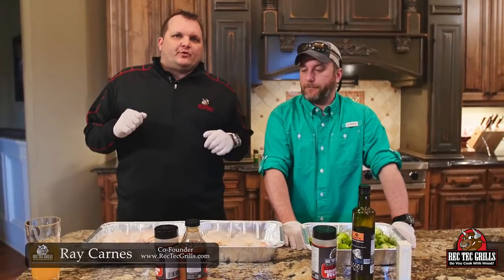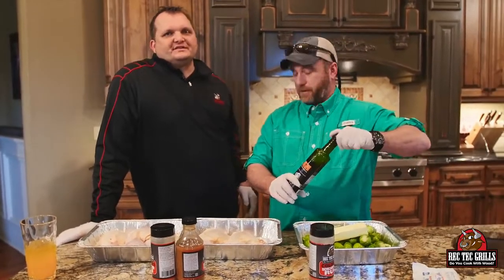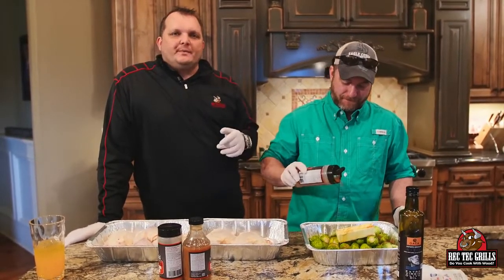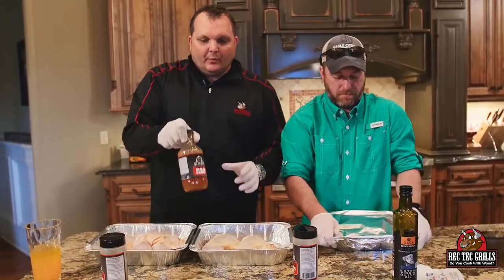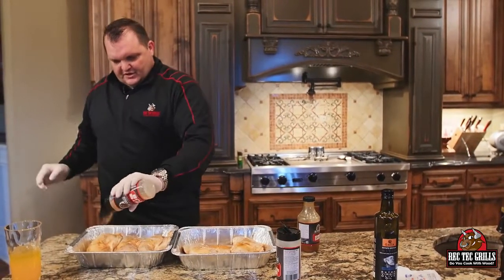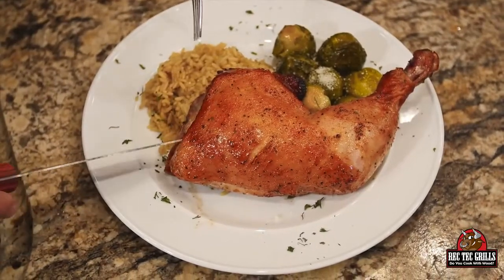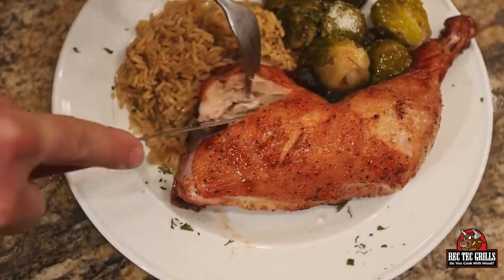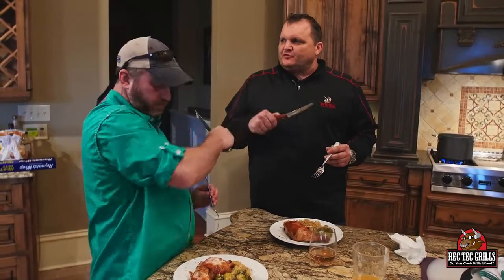BBQ Chicken Recipe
Brussel Sprouts:
Olive oil
Butter
Colden's Screamin' Pig (We recommend Durty Gurl Bloody Mary Rub)
1 hour 20 minutes on the REC TEC at 425ºF

BBQ Chicken:
lather in BBQ sauce
Add Rossarooski's Honey Rib Rub
45 minutes to 1 hour at 425ºF